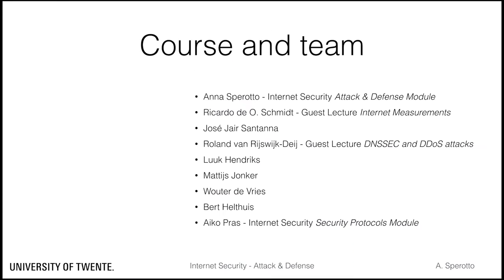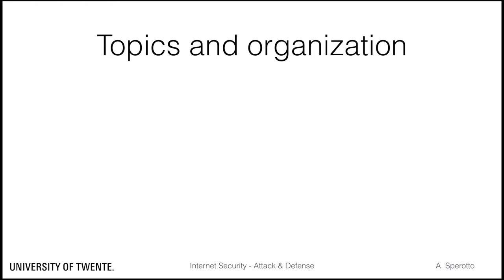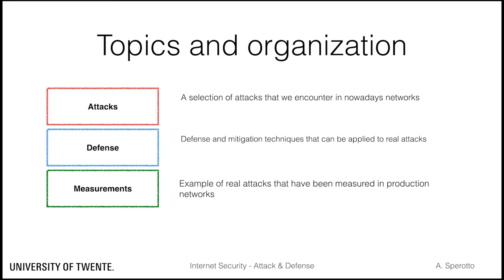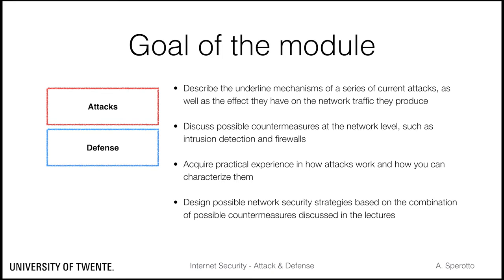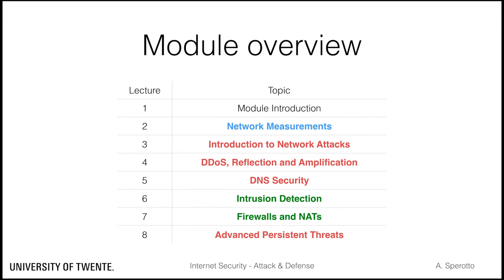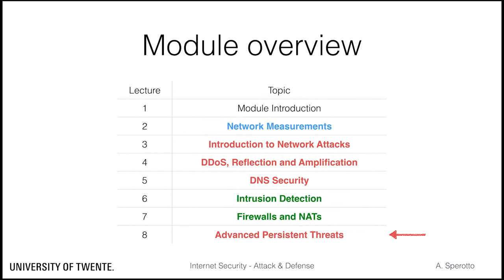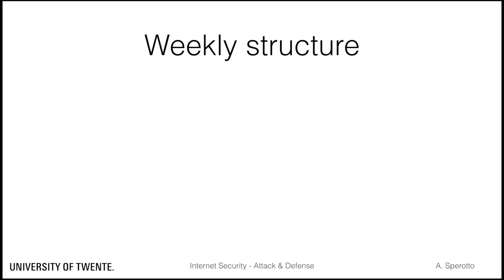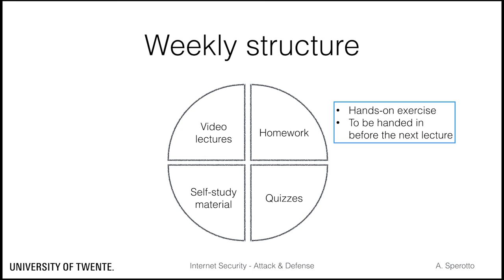Internet Security - Attack & Defense MOOC Introduction